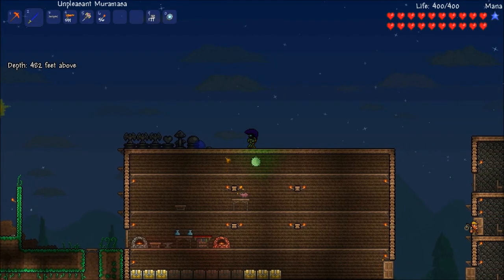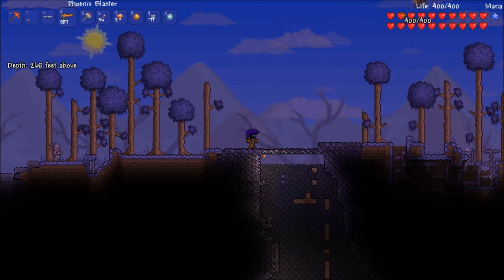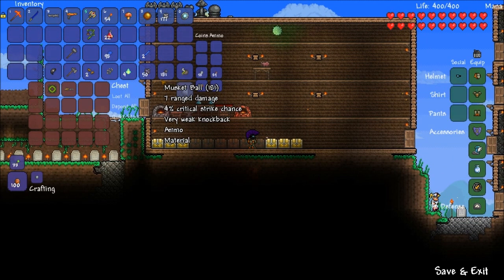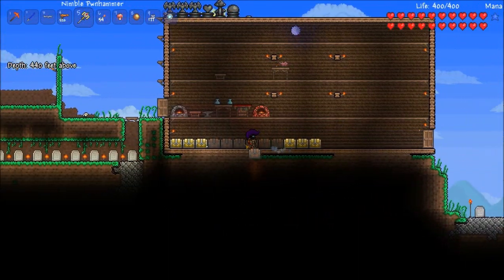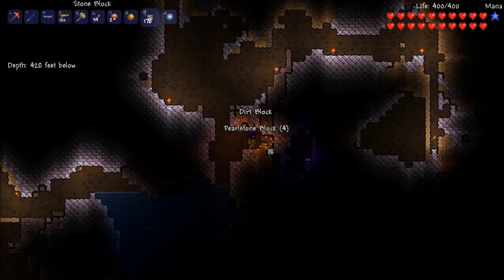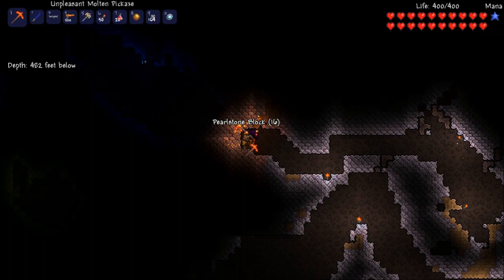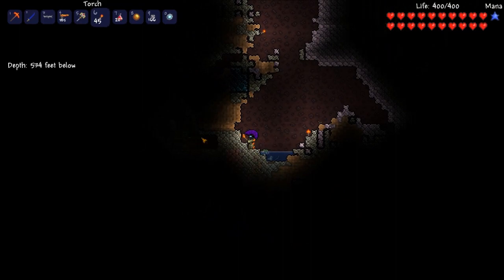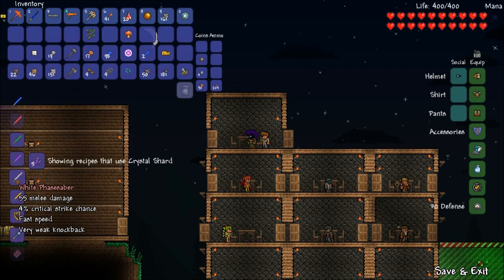New Adventures of Terraria(24): New Caves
This is going to be one hell of a ride. Any ways to make it softcore? xD